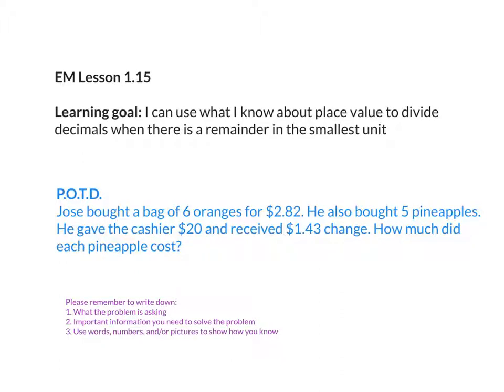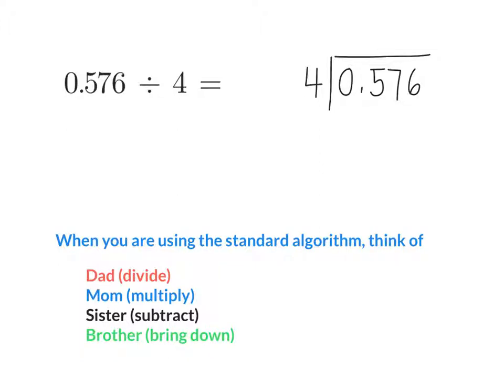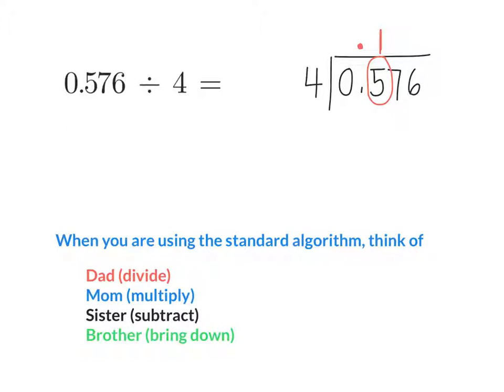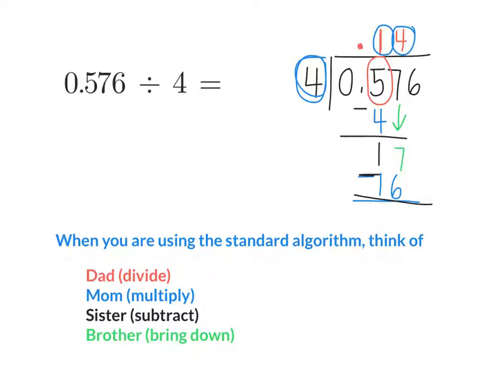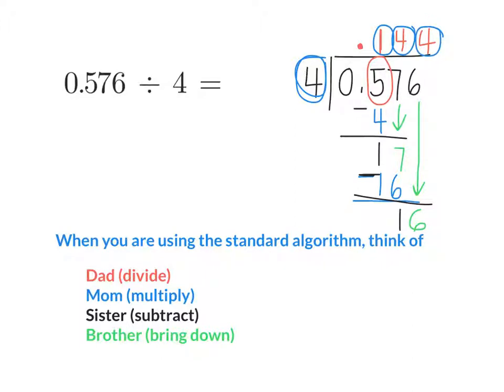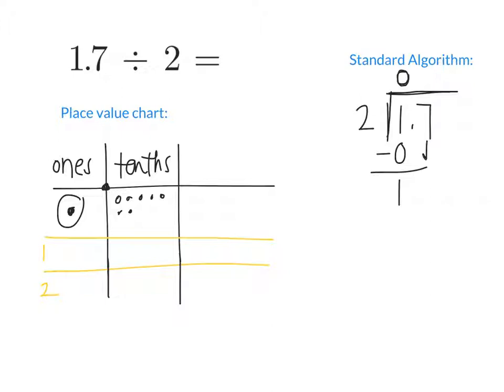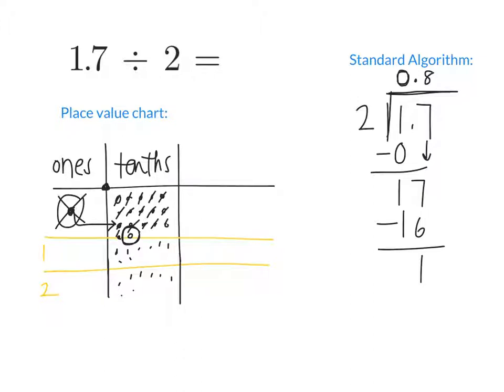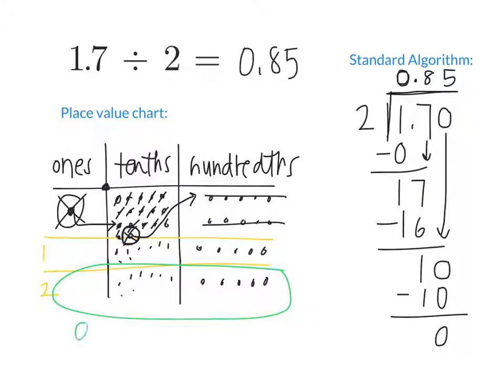Eureka Math 5th Grade Module 1 Lesson 15